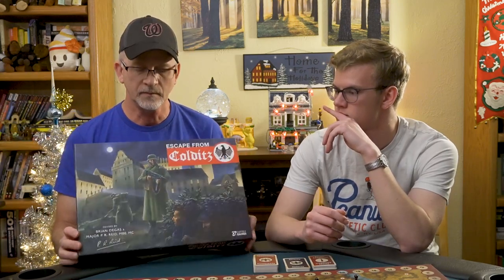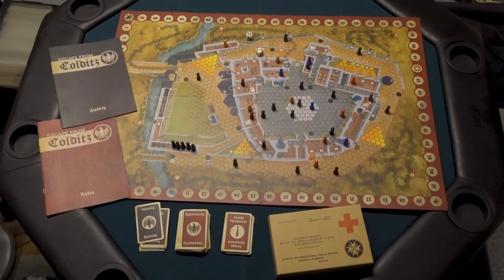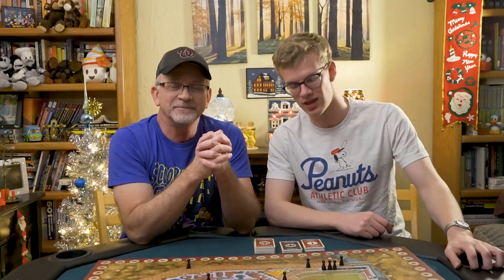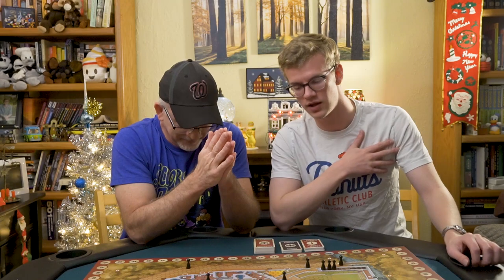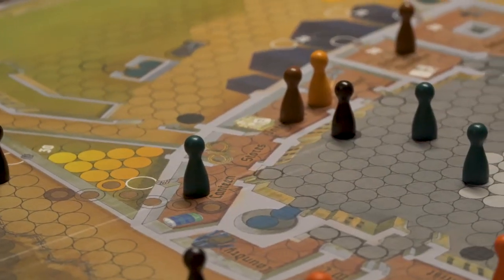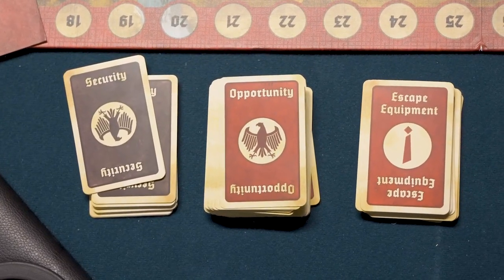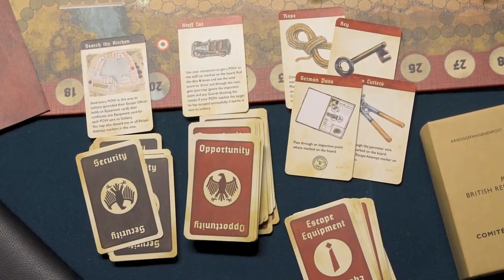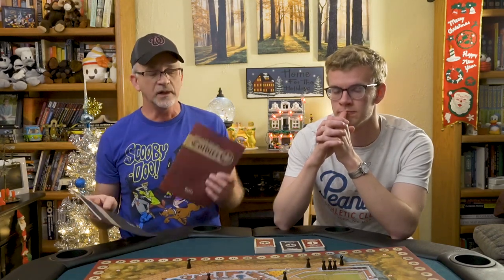Escape From Colditz - A Great World War II Game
The guys from The Old Warlock love to play Escape From Colditz.  This video gives you some idea of what it's about.

Thanks!